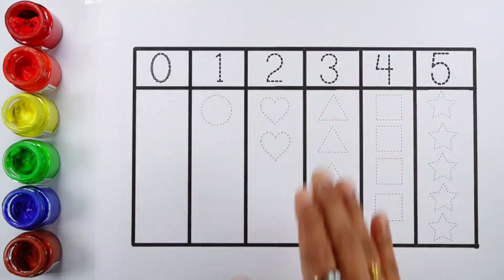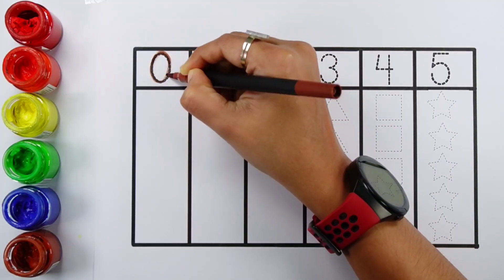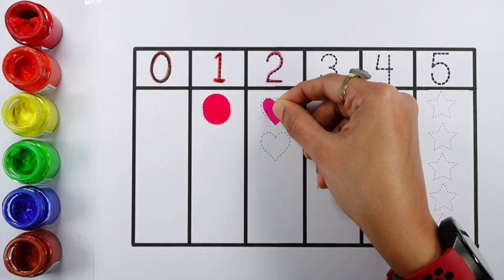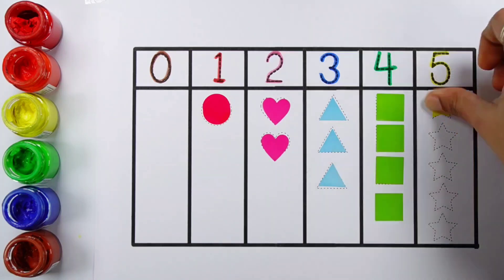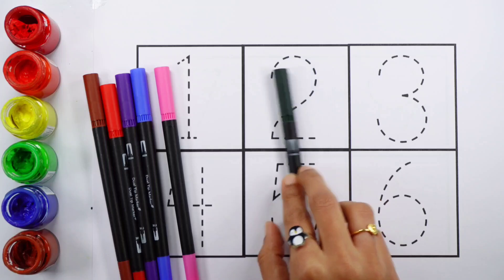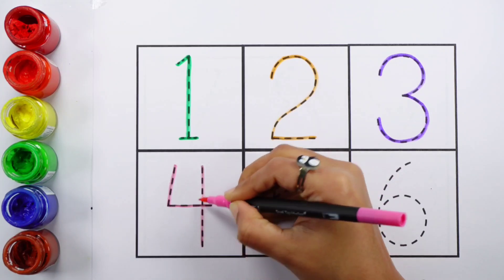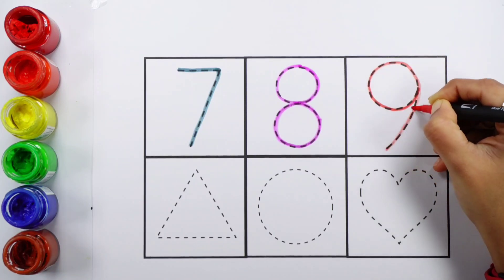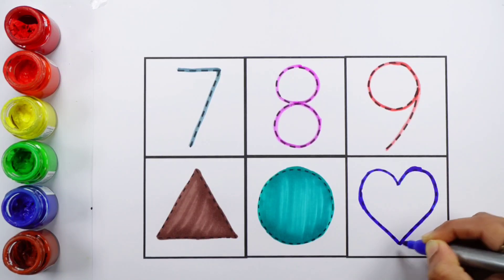Learn Shapes, Numbers, colors for kids | Counting 1 to 100, count 123 | Learning videos for Toddlers